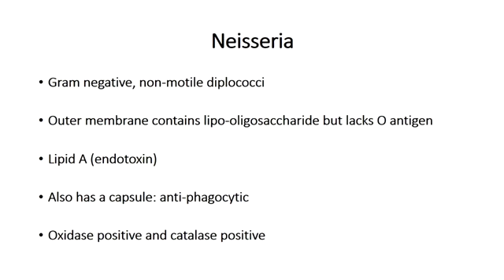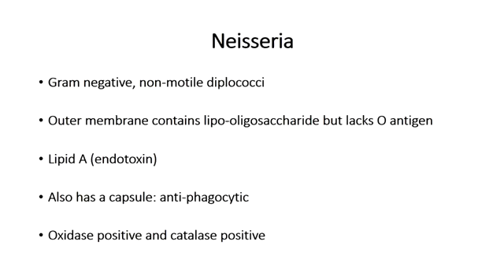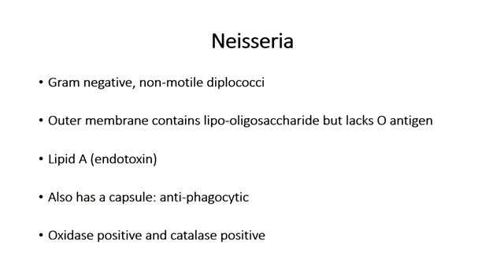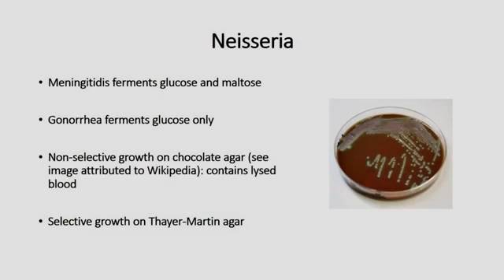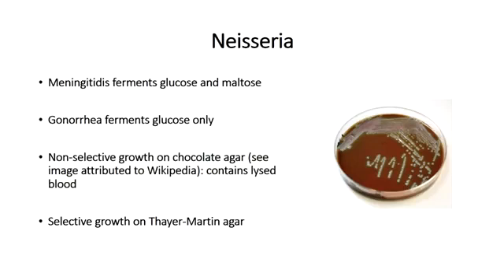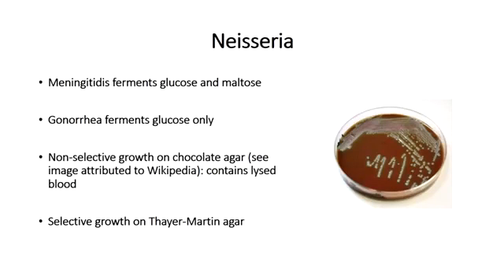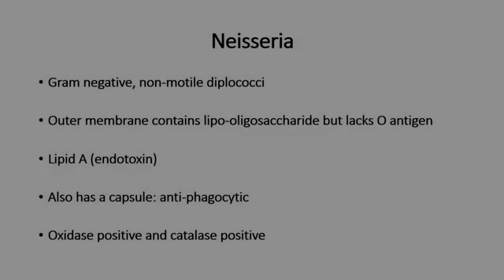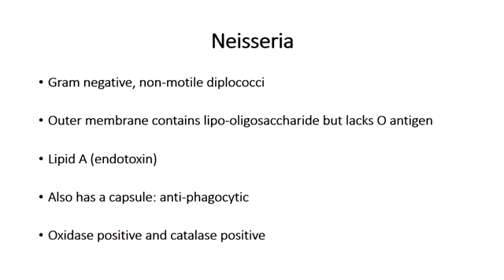Bacteriology Introduction to Neisseria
eisseria meningitidis, a human-specific pathogen, is a gram-negative, aerobic, non endospore forming [12] diplococcus of the Proteobacteria phylum (see Figure 1)[7]. This nonmotile, yet piliated [12] bacterium is enveloped with a carbohydrate capsule [13] that is covered with and distinguished by the polysaccharides attached to its surface, and is targeted by the host's immune system. N.meningitidis is one of the three main bacteria that causes acute bacterial meningitis, along with Streptococcus pneumoniae and Haemophilus influenzae